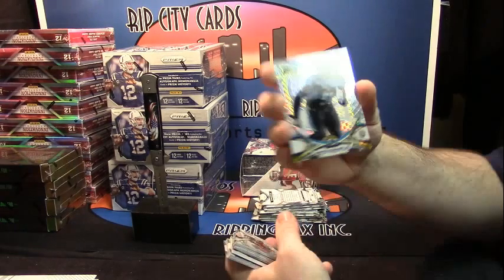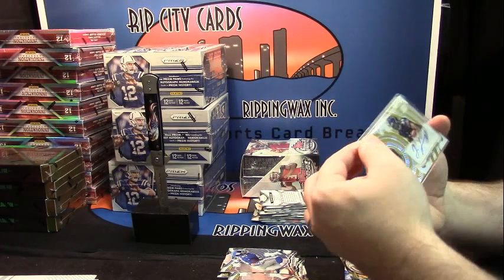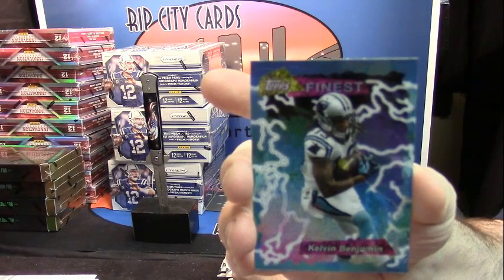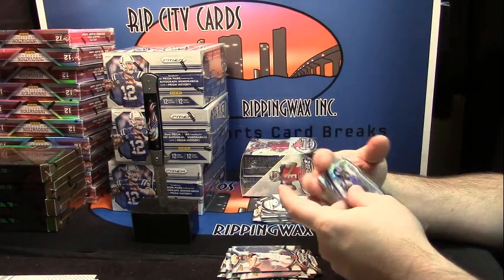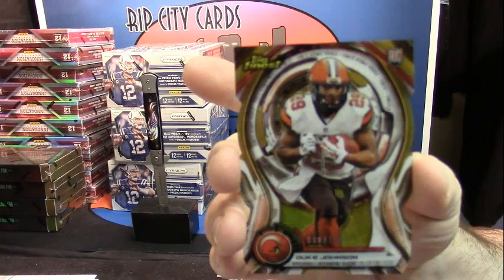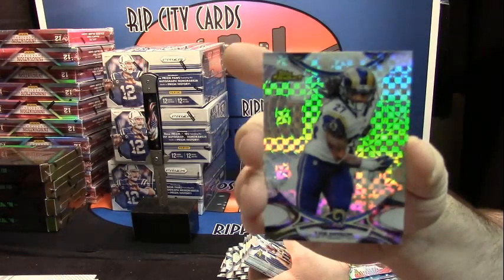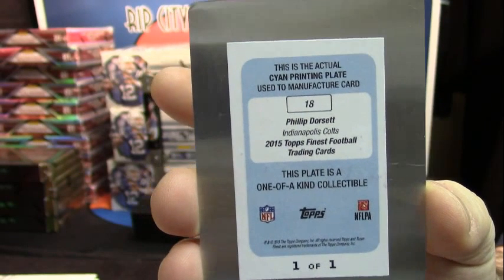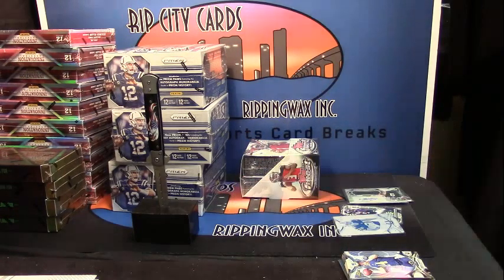2015 Finest Football insanepjc 3